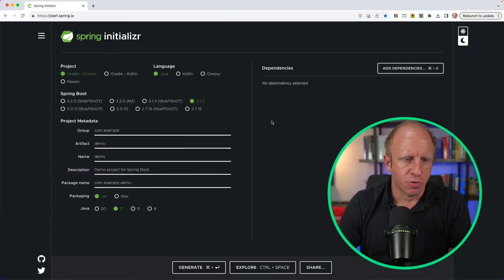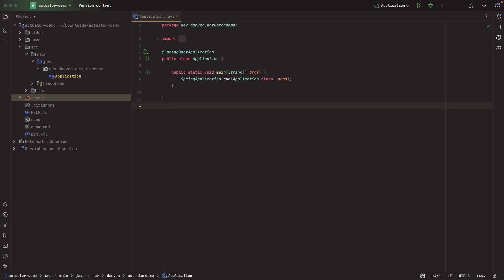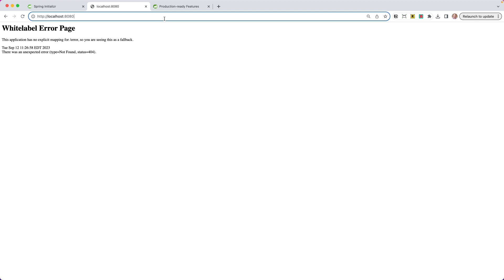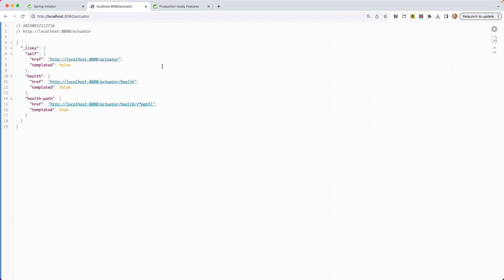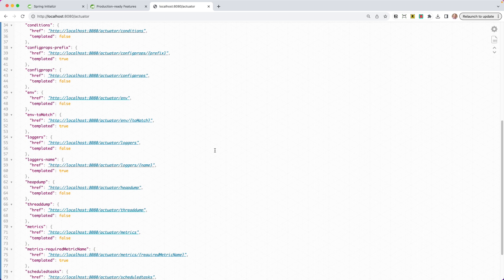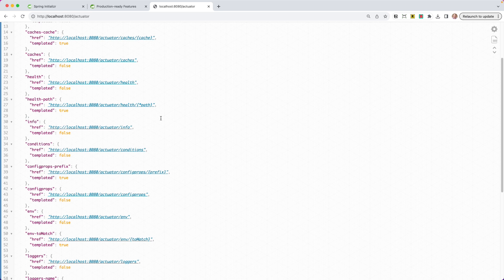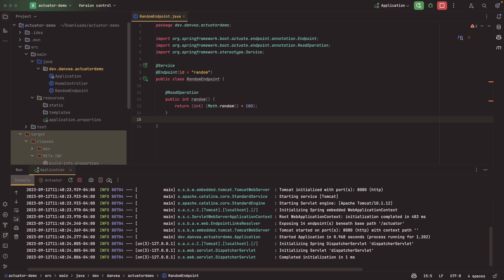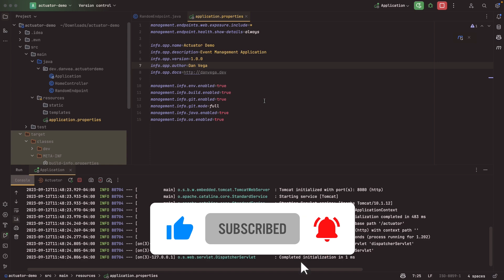The #1 Spring Boot Starter you should include in every single application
In this tutorial we will discuss the #1 Spring Boot Starter you should start every application with.